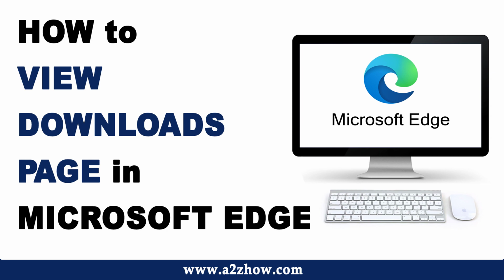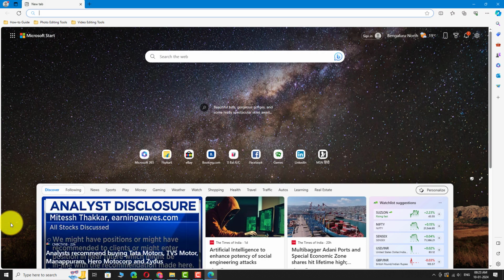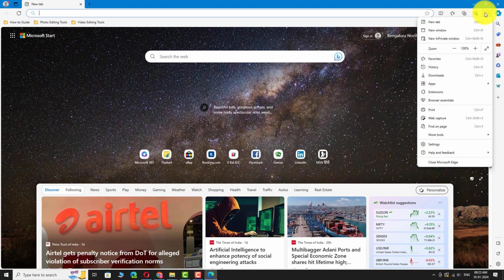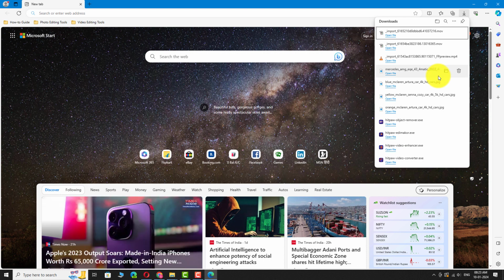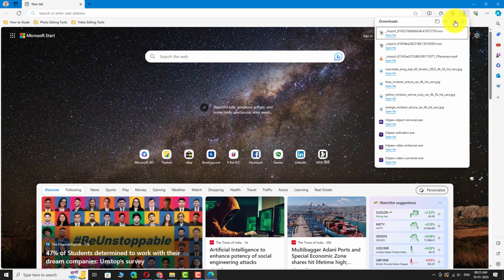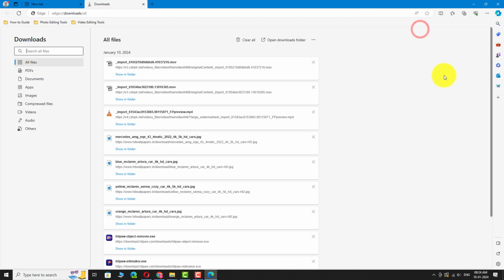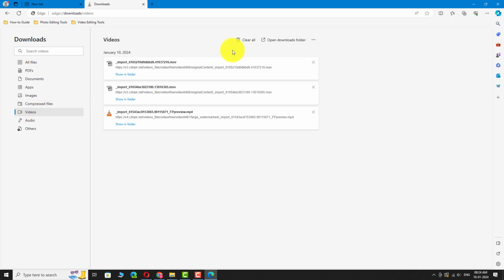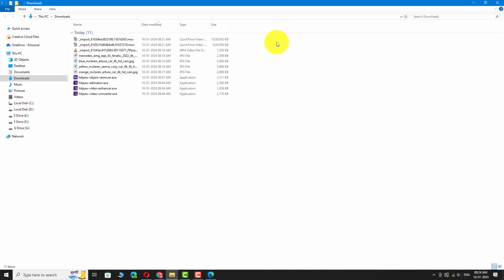How to View Downloads Page in Microsoft Edge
0:00 Subscribe to Our Youtube Channel and Press the Bell Icon for Latest Updates
0:05 How to View Downloads Page in Microsoft Edge
0:08 Open Microsoft Edge on Your PC.
0:12 Click on the Three Dots Icon in the Top Right Corner of the Window.
0:17 Select “Downloads” From the Drop Down Menu.
0:22 “Downloads” Window Will Open.
0:24 Now, Click on the Three Dots Icon in the Top Right Corner of this Window.
0:29 Select “Open Downloads Page” From the Drop Down Menu.
0:35 All the Files You Have Downloaded Will Be Shown Here.
0:38 To View Files by Specific File Types, Use the Options in the Left Side Bar.
0:48 Click on “Open Downloads Folder” to View These Files on Your Computer.
0:54 This is How You Can View Downloads Page in Microsoft Edge
0:58 Thank You for Watching.